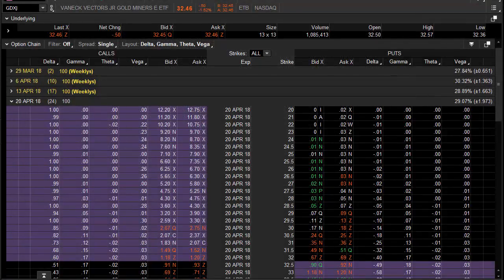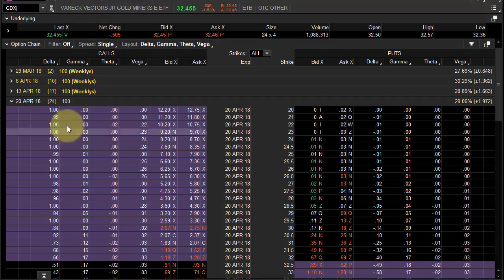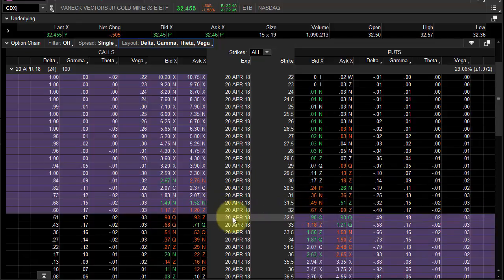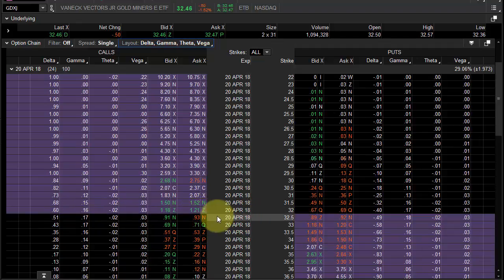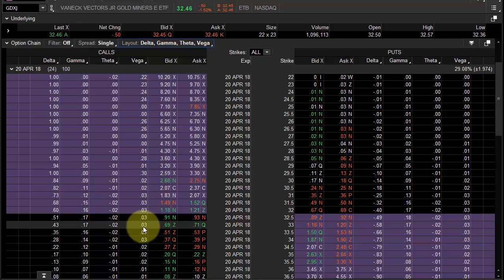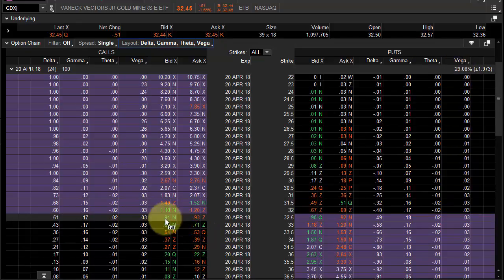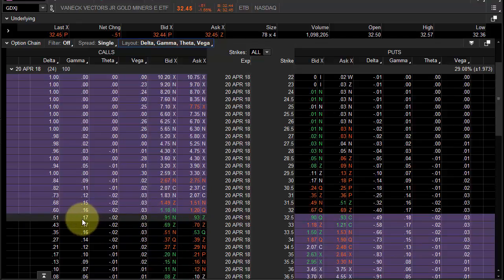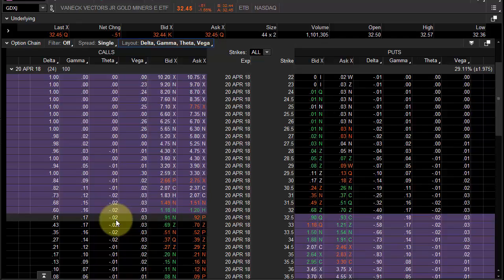[OPTION BASICS] Stock Option Greeks Simplified - Delta, Gamma, Theta, Vega, Rho (scalping gamma)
In this video I talk about the stock option greeks and I simplify them for the retail trader... this information is options basics, and necessary for any Beginner Option Trader trading stock market using straddle option strategies, how to trade options, how to scalp gamma, how to manage your options position

We cover Delta, Delta hedging, delta volatility trading, ganna, gamma is the opposite of theta, vega is not volatility, and Rho